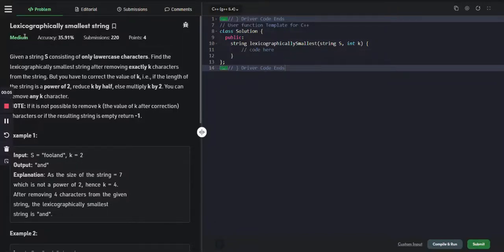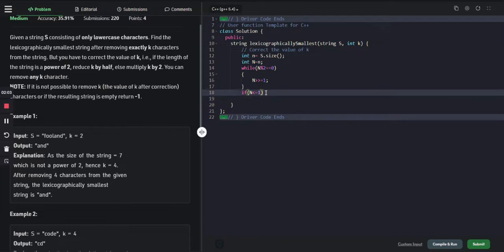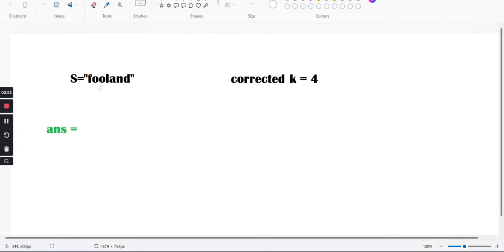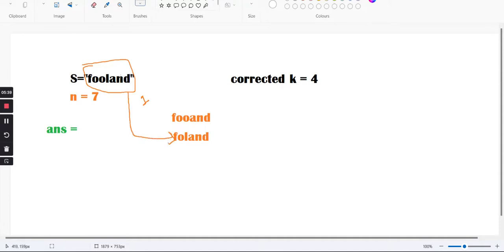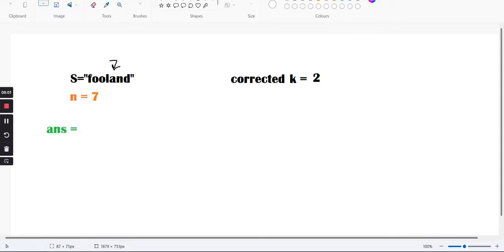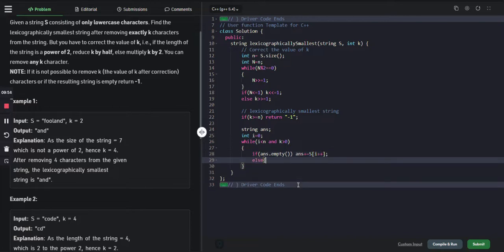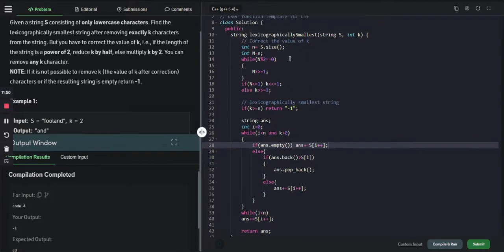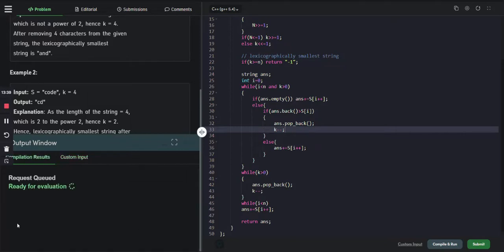Lexicographically smallest string | Stack | GFG POTD 6 October 2022